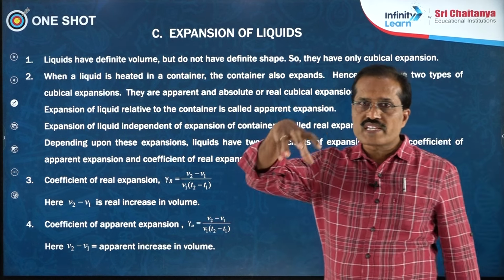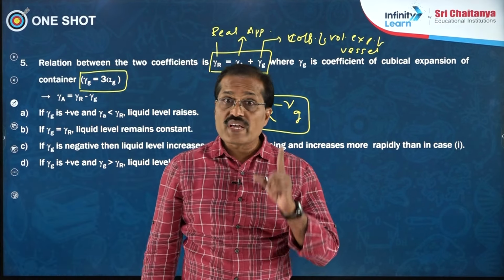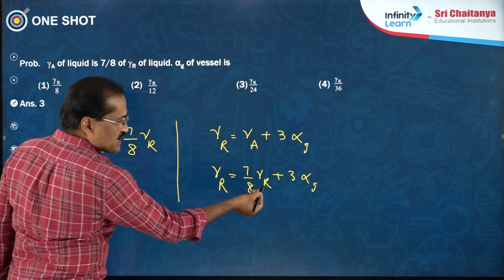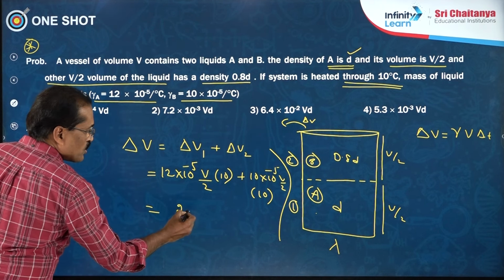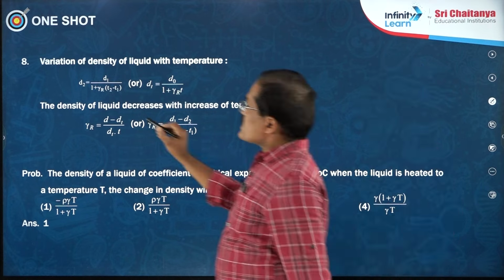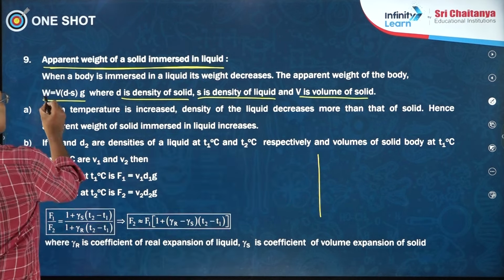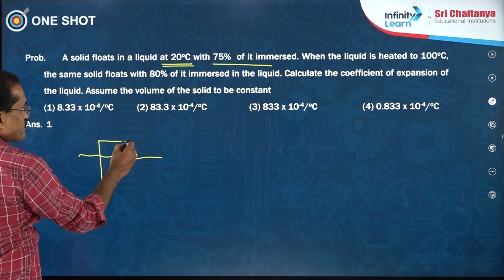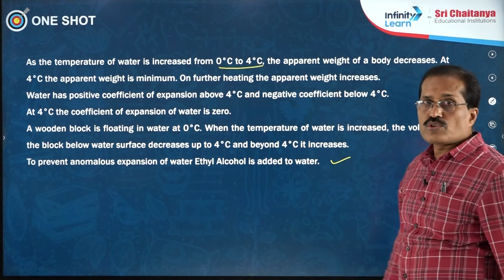expansion of liquids